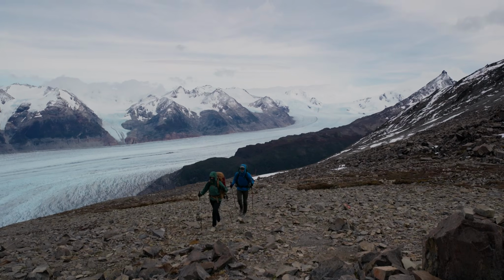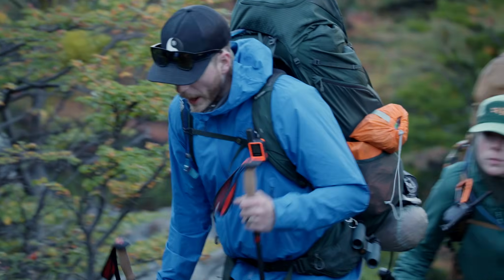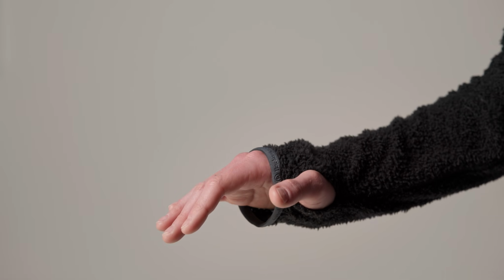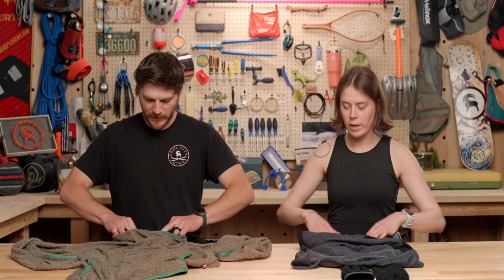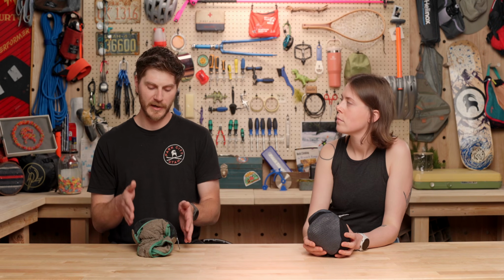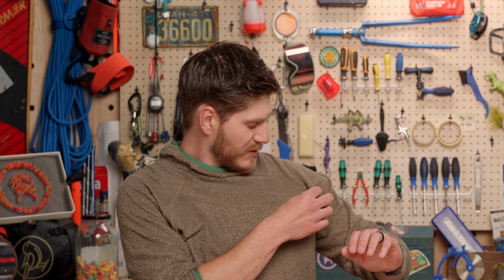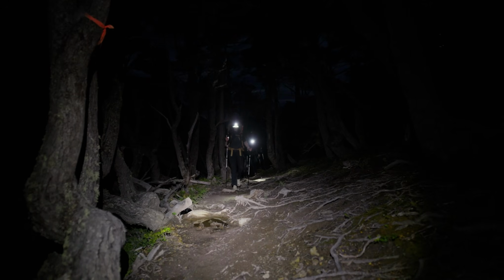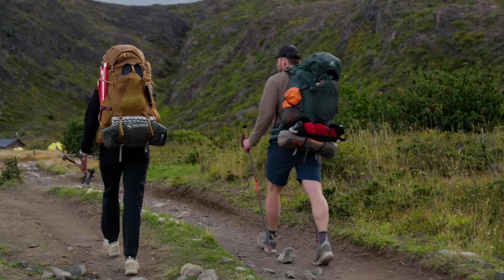The Backcountry Highliner Collection In Patagonia | Gearhead® Field Test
What happens when you take a featherlight fleece to the windswept trails of Patagonia and put it through 85+ miles of rugged terrain, steep climbs, chilly nights, and campsite chaos? You get this: a no-nonsense, hands-on field test of the Backcountry Highliner Fleece Hoodie, men’s and women’s versions alike.

In this episode, Gearheads Kendall and Ma hike deep into Torres del Paine National Park, where they put our most versatile midlayer to the test—layering it, stuffing it, sleeping in it, and sweating through it (spoiler: no swampy back, even under a pack). And after a week of wild weather and zero laundry, the fleece still came out swinging.

🧵 Key Features of the Highliner Fleece Hoodie:

✅ Ultralight, quick-drying PrimaLoft® Air Perm™ recycled fleece
✅ Breathable + stretchy for hiking, climbing, skiing, or sitting in a freezing office
✅ Integrated stowaway pocket with carabiner loop—clip it and go
✅ Designed for seamless layering under puffies, shells, or packs
✅ Hooded and quarter-zip options for adventure or casual wear
✅ Cozy thumb loops and helmet-friendly hood fit
✅ Packs down small, fluffs back up without fuss
✅ Made from 100% recycled polyester for a lighter footprint

Whether you’re crushing switchbacks, making coffee at camp, or dodging A/C drafts at your desk, this fleece just works. It's that layer you forget you're wearing until you need it—then never want to take it off.

🎒 Want to know if it holds up under a backpack for seven days straight?
 🌬️ Curious about breathability, layering systems, or wet weather performance?
 🧼 Wondering if it smells after a week in the wild? (Spoiler: kinda, but not bad.)

We've got you covered. Follow along as we dive into durability, fit, packability, and why we’d love to see a Highliner Pro version hit the slopes next.

Chapter Timestamps:

0:00 – Intro
0:31 – Collection Overview
1:00 – Breathability & Layering
2:10 – Fit & Mobility
3:24 – Packability
5:06 – Durability
6:21 – Materials & Insulation
8:34 – Improvement Points
9:52 – Outro

What makes Backcountry the go-to destination for hiking and camping gear? Our Gearhead® Experts are passionate outdoor enthusiasts who spend countless hours on trails and in the wilderness, testing the latest tents, backpacks, footwear, and apparel to provide the best recommendations. Browse our extensive selection of hiking and camping gear, and dive into our helpful videos and blogs to find the ideal equipment for you and your family. Backcountry is the place to Venture Beyond.